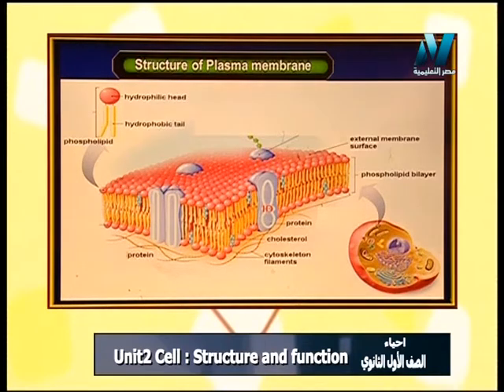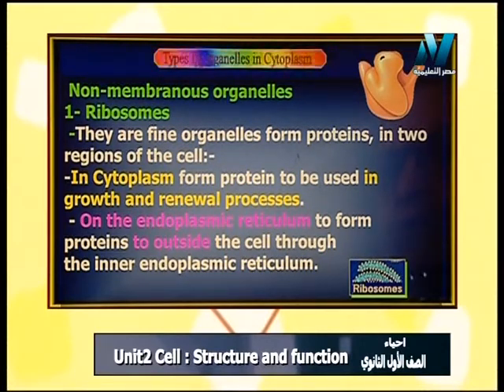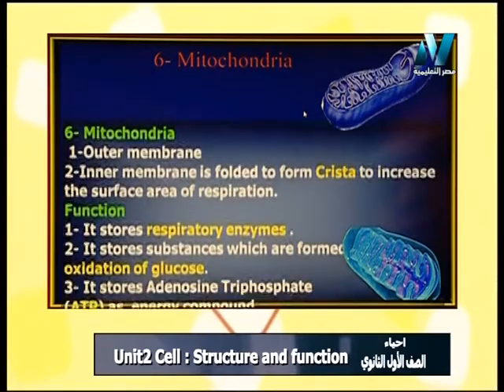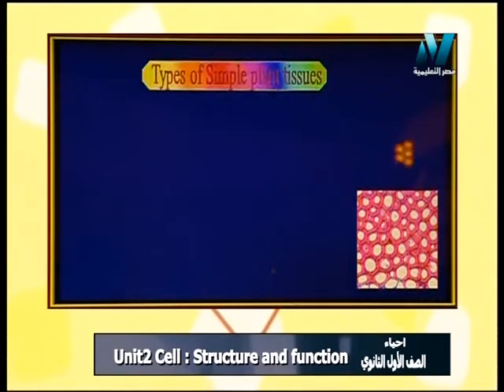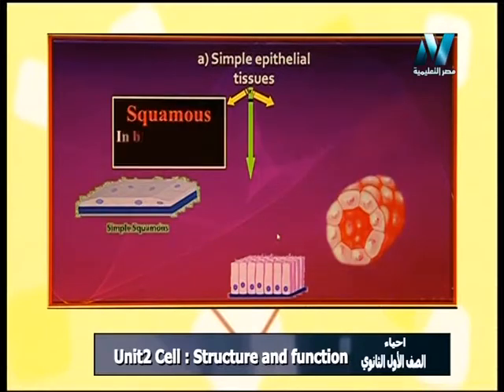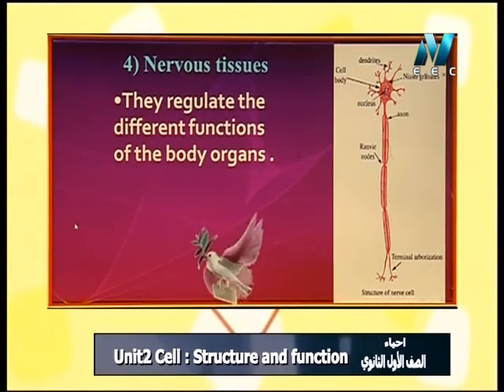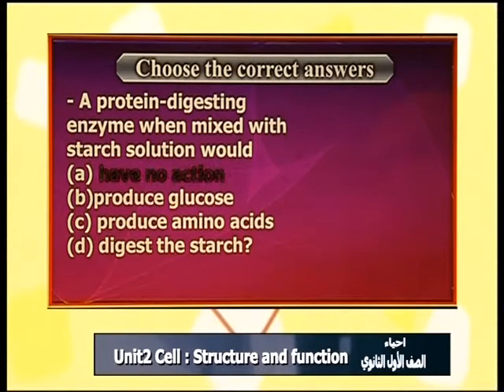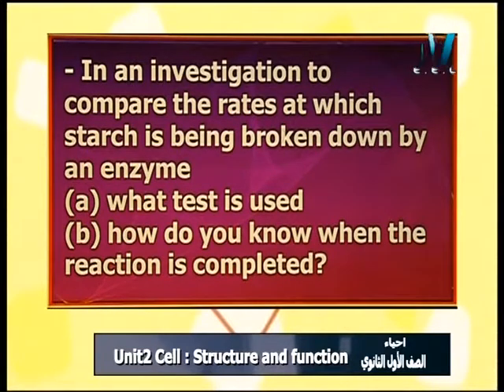منهج البيولوجى أولى ثانوى ترم أول2019 Biology